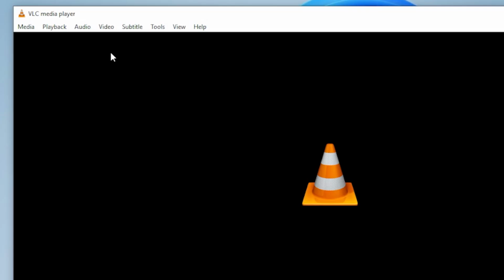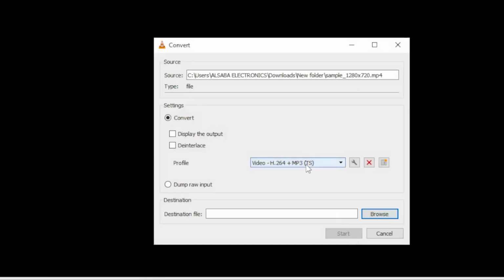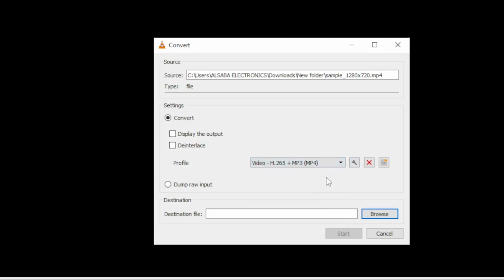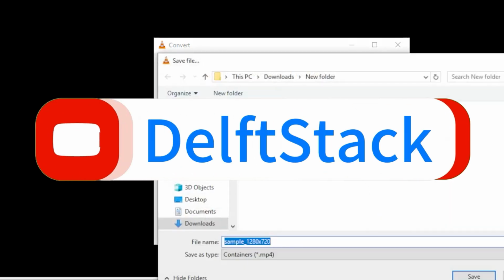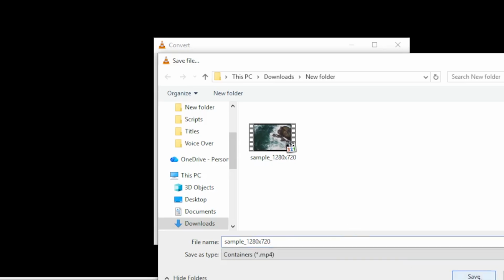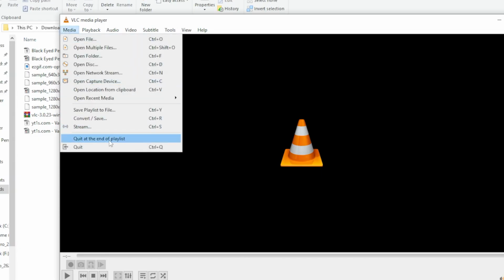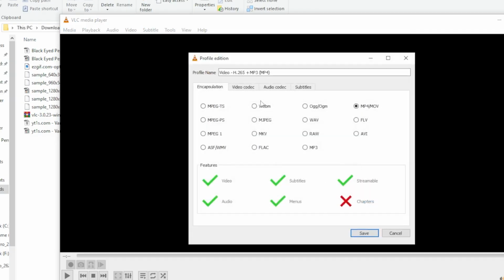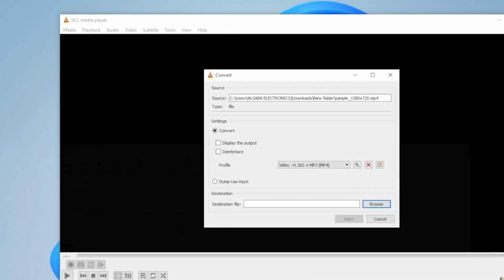Convert Any Video Format Using VLC Media Player | Full Step-by-Step Tutorial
Is your video not playing on your phone, TV, or editing software? 🎬 The issue is often the file format. In this step-by-step tutorial, you'll learn how to convert any video format using VLC Media Player completely free.

Discover how to change video formats to MP4, extract audio as MP3, adjust codec settings, and customize resolution or quality for different devices and platforms.

✅ Open the Convert or Save feature in VLC
✅ Add and select a video for conversion
✅ Choose output formats like MP4 or MP3
✅ Set file destination and correct extension
✅ Customize codec, resolution, and audio settings

⏳ Timestamps
⏱ 00:00 – Why Video Format Causes Playback Issues
⏱ 00:13 – Open Convert or Save in VLC
⏱ 00:34 – Choose Output Format (MP4/MP3)
⏱ 00:49 – Select Destination & Rename File
⏱ 01:19 – Advanced Codec & Quality Settings

📌 Summary
By using VLC Media Player's built-in conversion tool, you can quickly change video formats for better compatibility across devices and platforms. Whether you need MP4 for universal playback or custom codec settings for smaller file sizes, VLC provides a powerful and free solution.

What format do you usually convert your videos to?